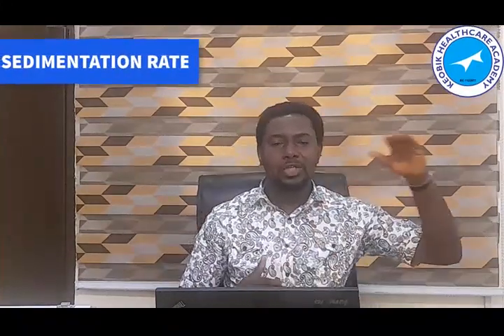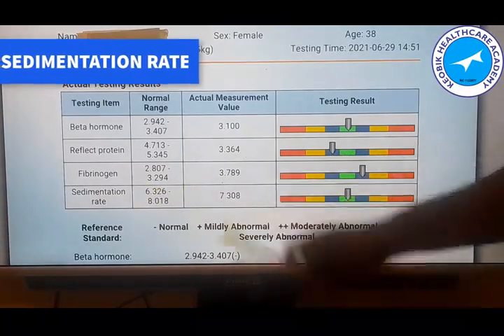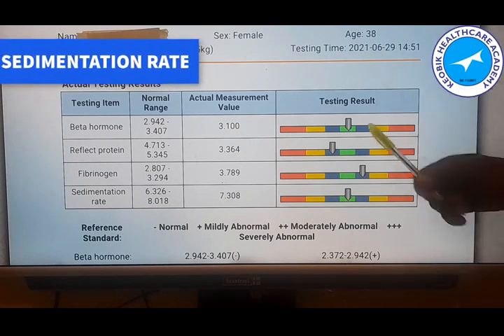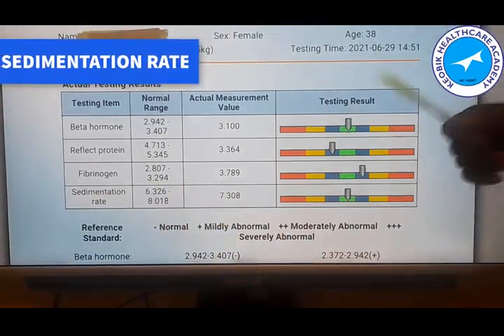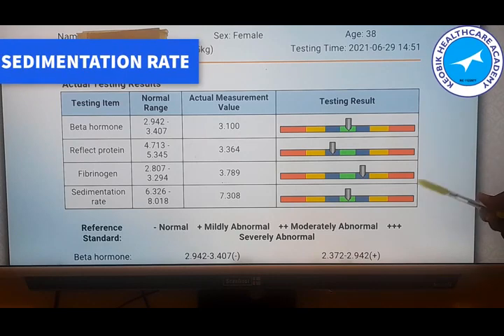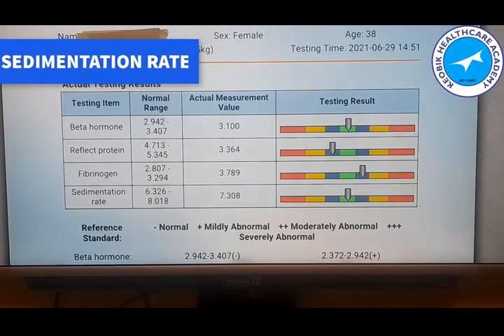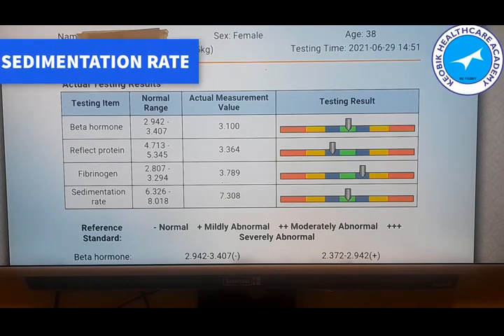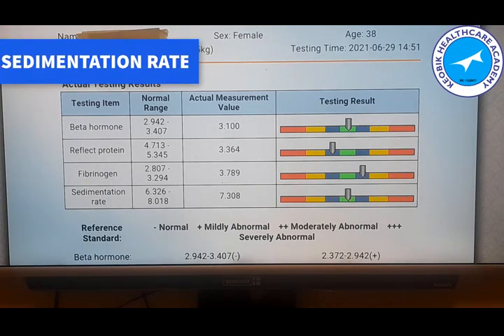HOW TO CHECK ERYTHROCYTE SEDIMENTATION RATE (ESR) WITH THE QRMA DEVICE!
HOW TO CHECK ERYTHROCYTE SEDIMENTATION RATE (E.S.R.) WITH THE QRMA DEVICE EXPLAINED!@keobikhealthcareacademyng

Do you know that you can check your ESR level with your QRMA device?
Are you aware that ESR test is one of the most common lab tests requested by physicians when trying to detect inflammations in the body.

And you can enjoy a LIFETIIME COACHING from DR ONYEDIKA on the QRMA DEVICE!

COURSE FEE: N60,000[NIGERIAN]
                         $150[NON-NIGERIAN]

Visit academy.Keobik.com/courses to learn more and expand your diagnostic capabilities!

🔔 𝗙𝗼𝗹𝗹𝗼𝘄 𝘂𝘀 𝗳𝗼𝗿 𝗱𝗮𝗶𝗹𝘆 𝗵𝗲𝗮𝗹𝘁𝗵 𝘁𝗶𝗽𝘀, 𝗮𝗱𝘃𝗶𝗰𝗲, 𝗮𝗻𝗱 𝘂𝗽𝗱𝗮𝘁𝗲𝘀! 🔔

💬 𝗘𝗡𝗤𝗨𝗜𝗥𝗜𝗘𝗦